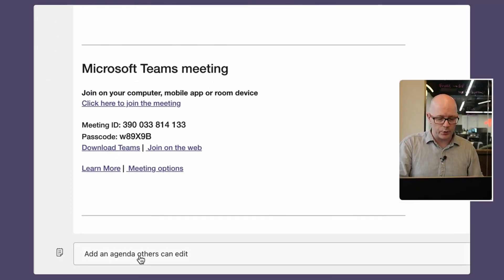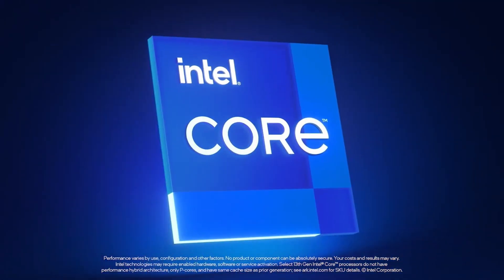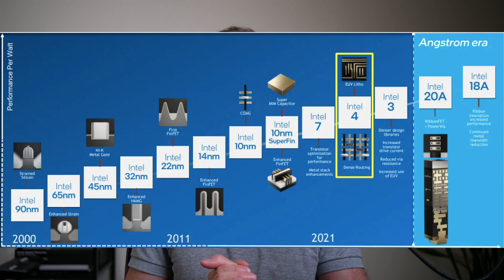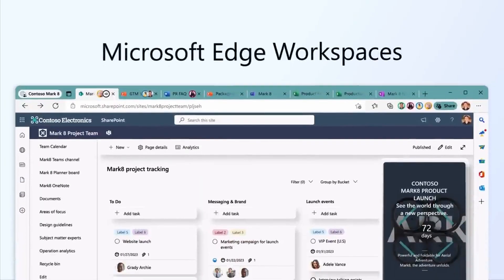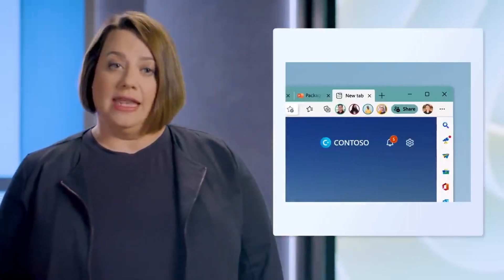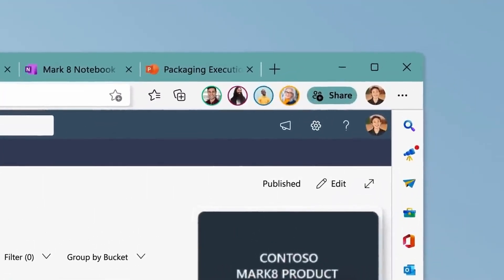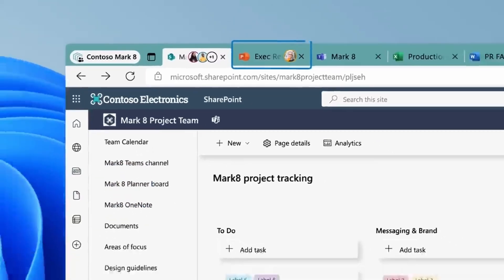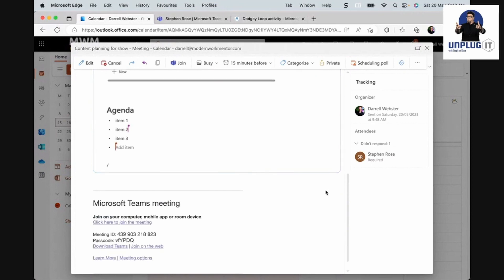Intel Loses an 'Eye' - Inside Meteor Lake CPUs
Intel is shaking things up BIG TIME! We look into Intel’s next-gen tech revolution! Plus, Teams is about to make collaborative note taking a whole lot easier and Microsoft Edge gets a useful new feature.